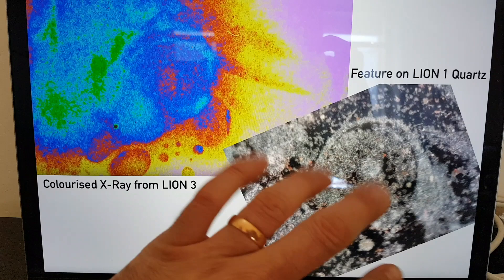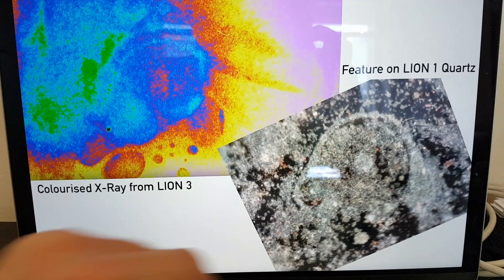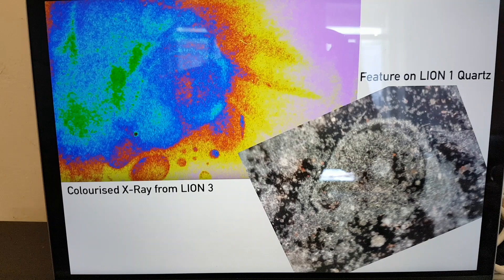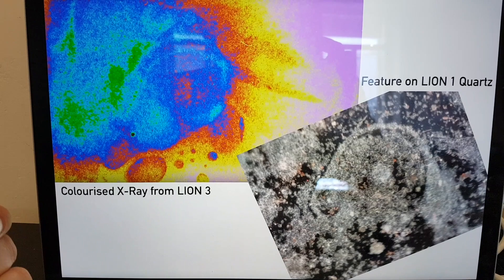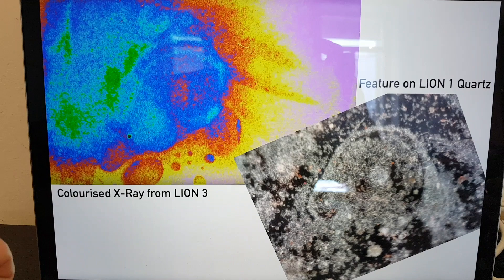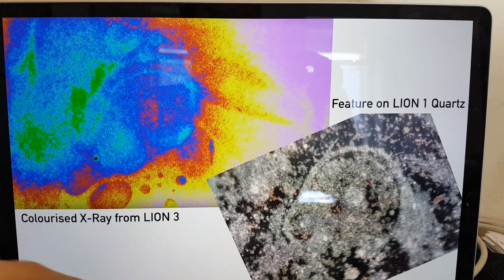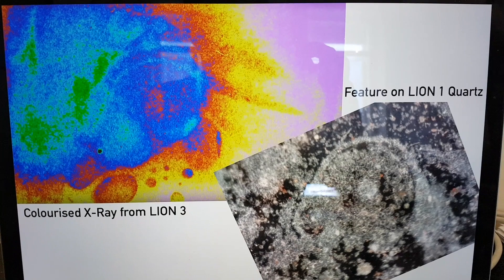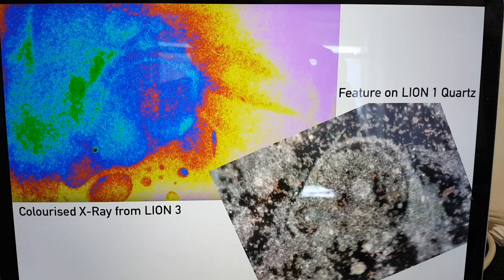LION - EVO Flow in LION 1 Quartz vs LION 3 X-Ray plate